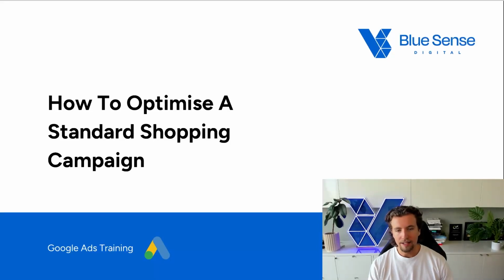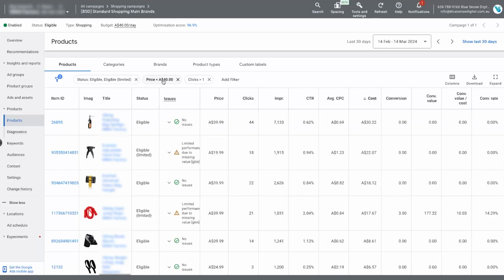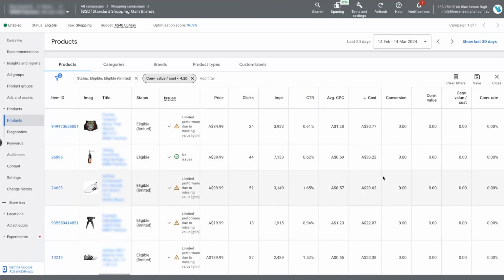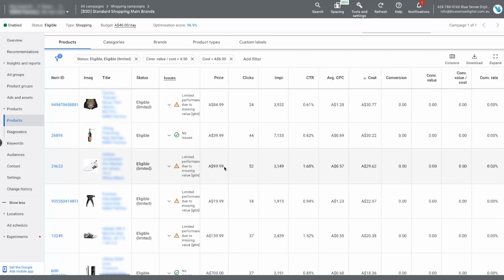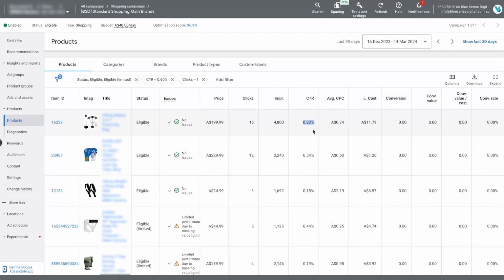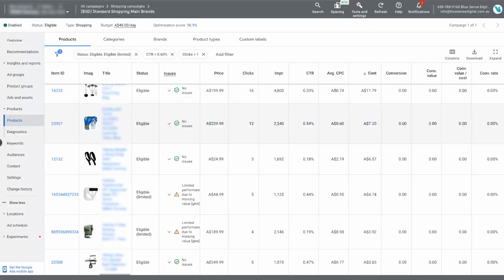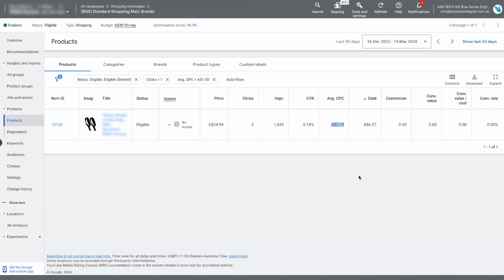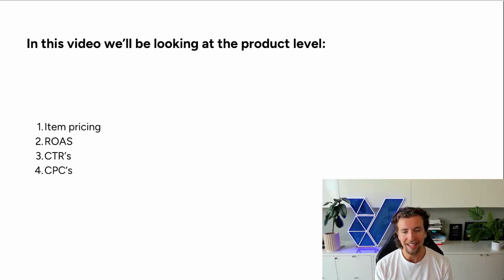How To Improve Google Shopping Campaign Performance